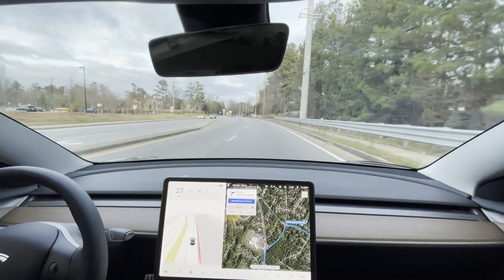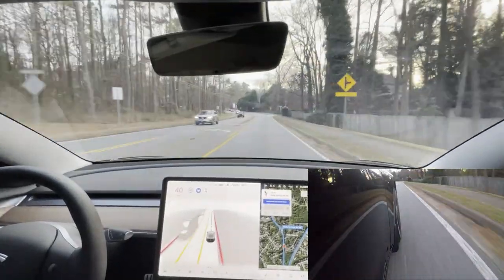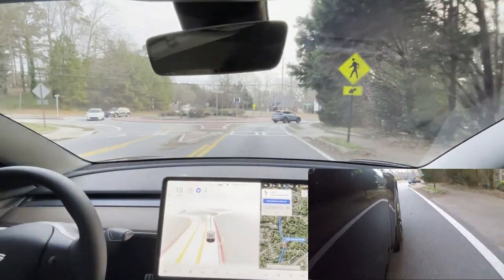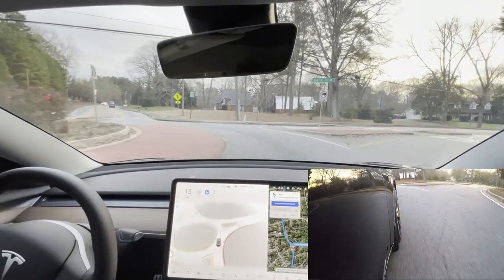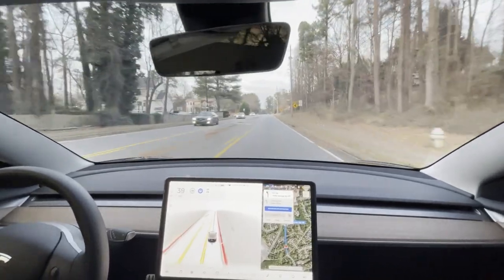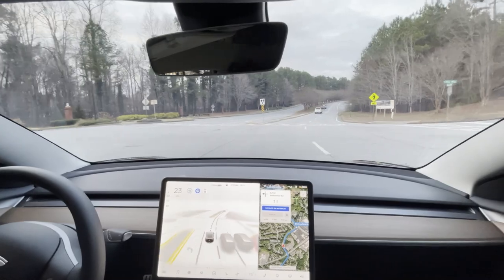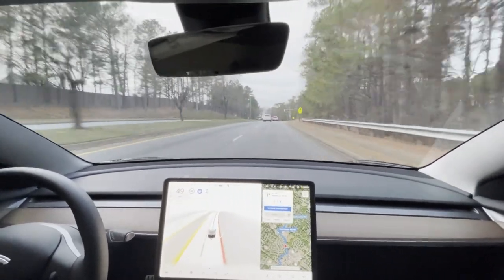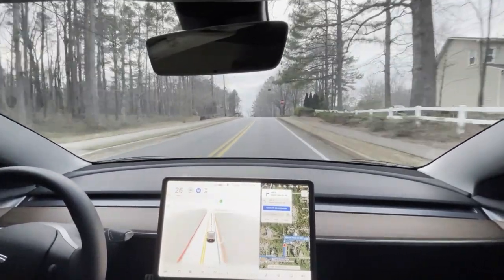Curb Cam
Made this video to see how close FSD actually gets to a curb. A comment was made suggesting beta testers take it out of FSD too soon when in reality it may not be close. Let's see if this is true.